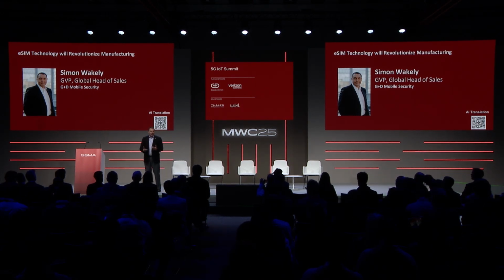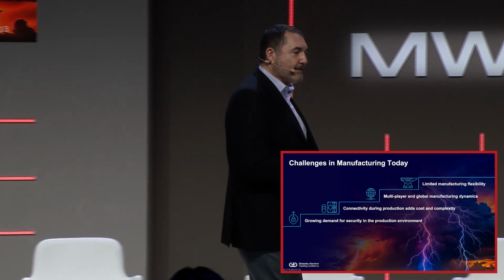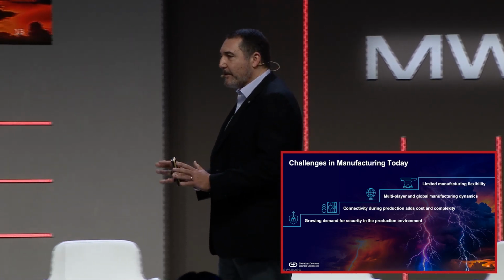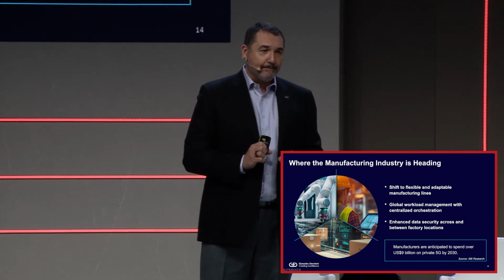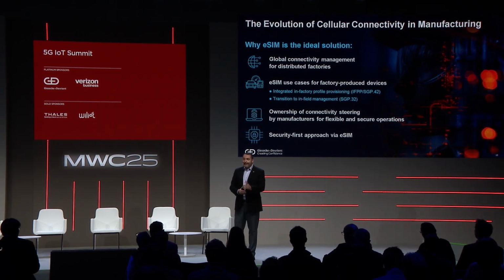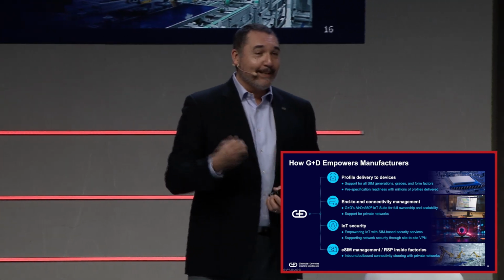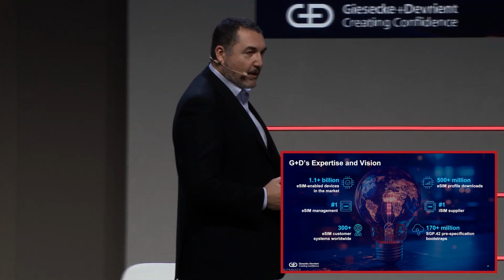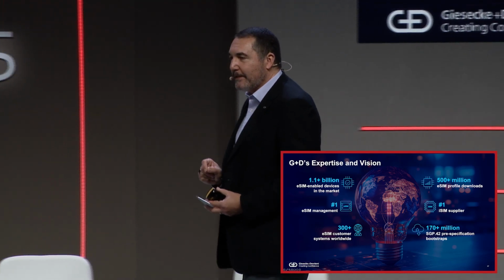MWC25 5G IoT Summit | eSIM technology will revolutionize manufacturing!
Join us for the 5G IoT Summit as MWC25, where Simon Wakely outlines the revolutionary impact eSIM technology will have on the manufacturing industry. In his keynote, he explains how the latest developments in eSIM for the IoT is making the manufacturing industry simpler, smarter, and more flexible than ever before.